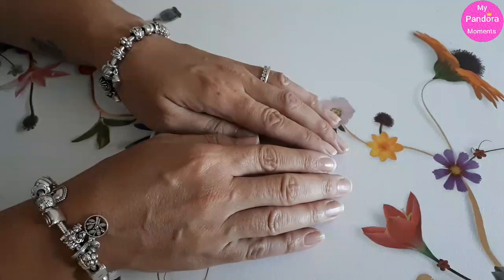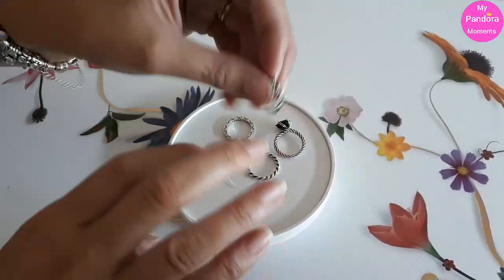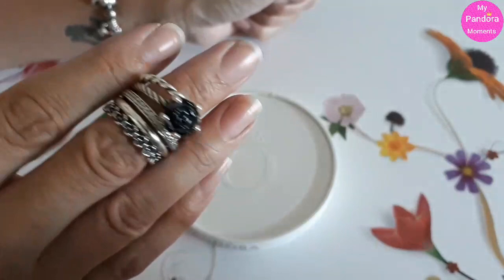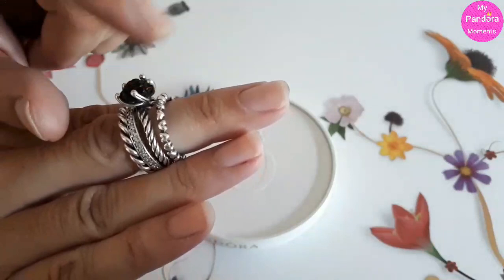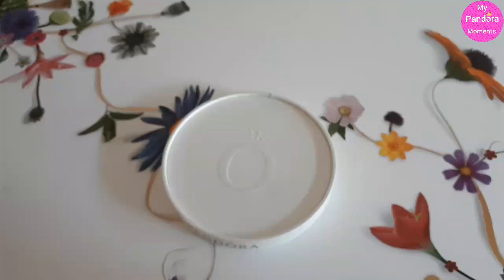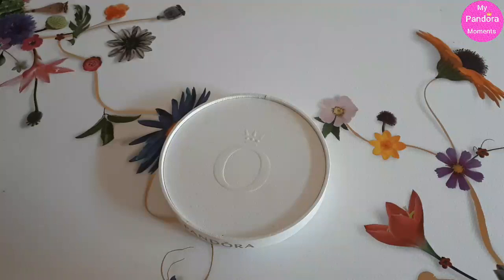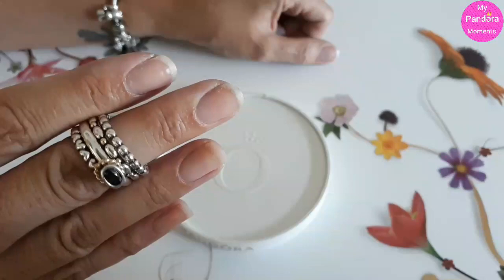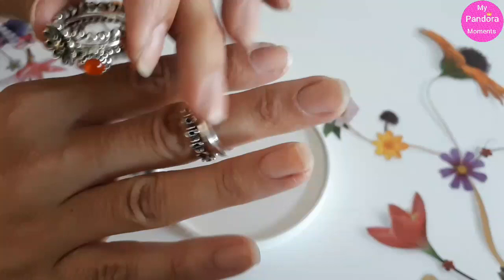How I stack my Pandora rings 💍 (edit gets stuck on 10:38 sorry) "MyPandoraMoments"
Hi there my sweet Positive ones. Here is my new VIDEO.

And "Stay Positive" 😉
XOXO MyPandoraMoments 💖💕